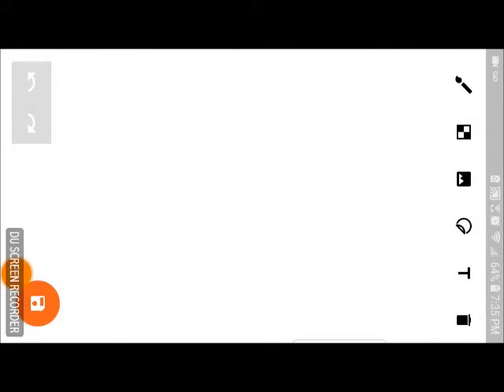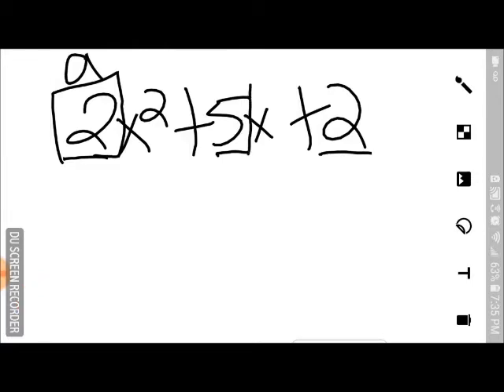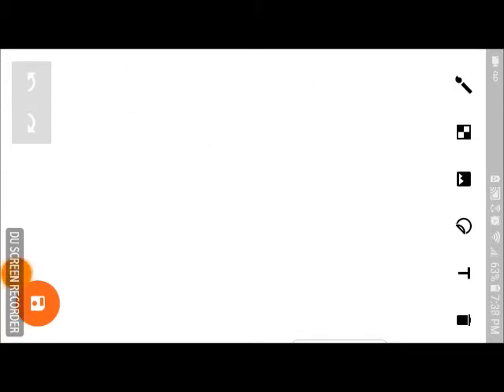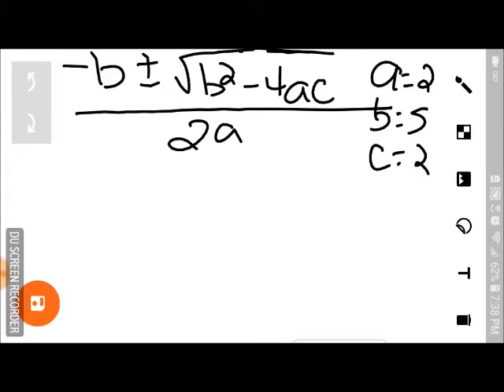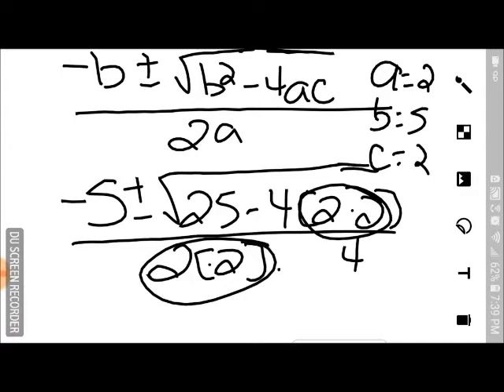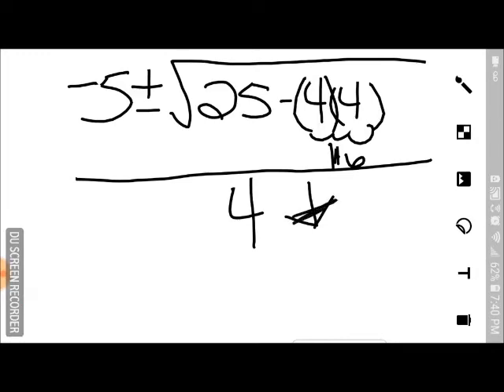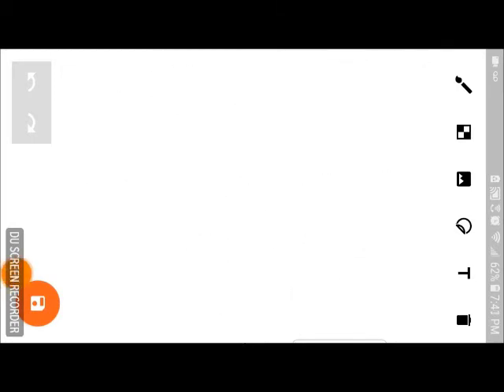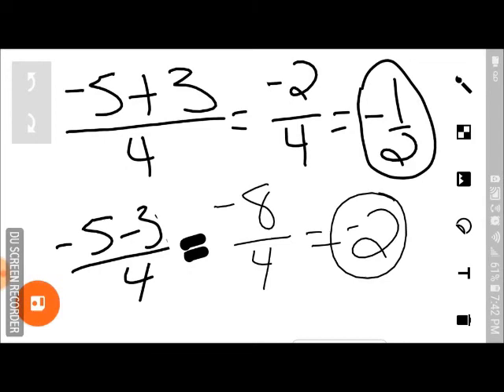Using the Quadratic Formula